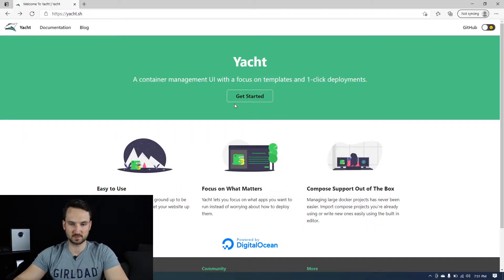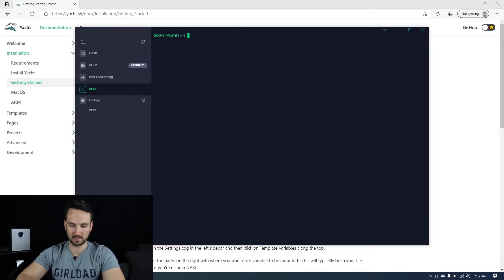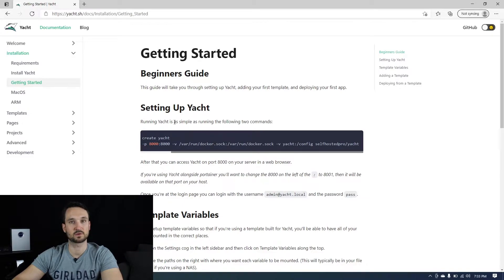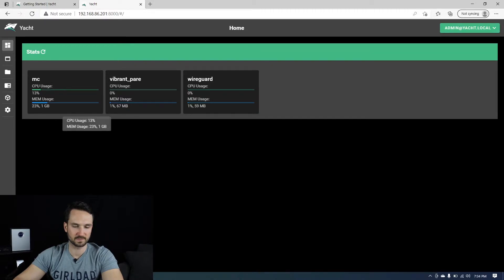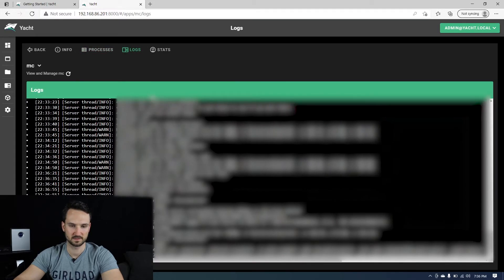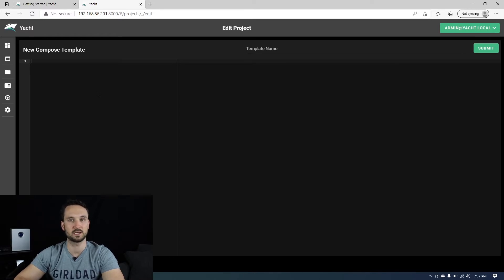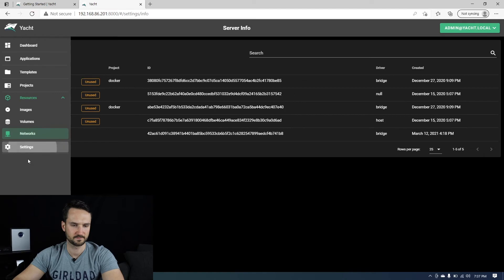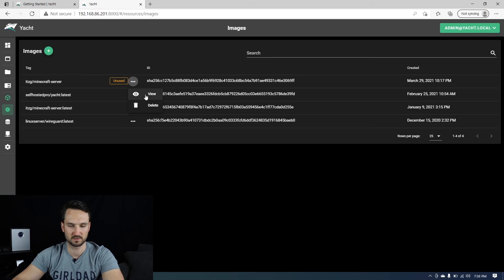Yacht Docker Management Install and Overview! (Portainter Alternative!)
Hi Everyone!

In this video I show you how to install Yacht for container management and do a breif overview of the features. If there is anything else you guys would like to add please let us know what we missed down below!

Amazon Links!

♦ If this video helped you please consider buying us a cup of coffee. Thank you for the support, we love you very much!